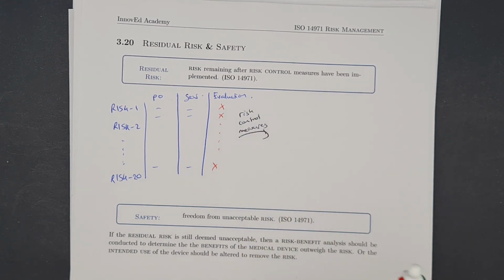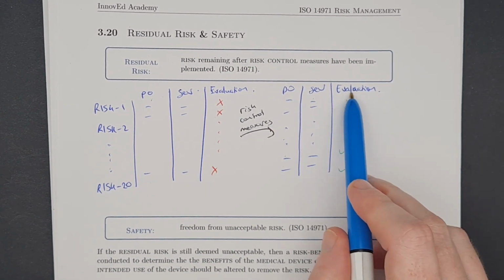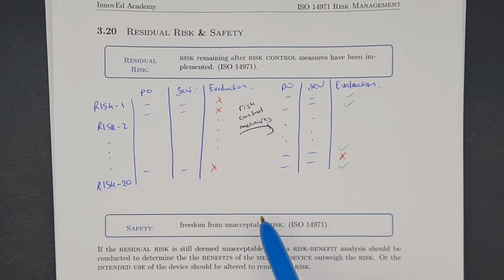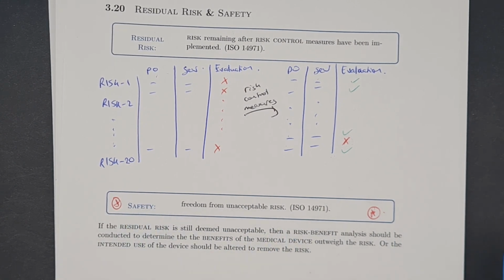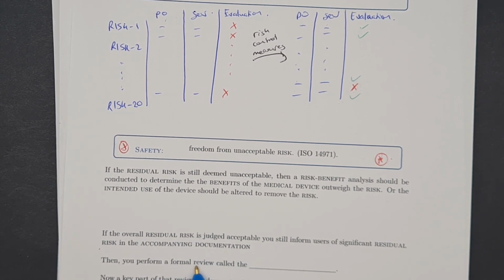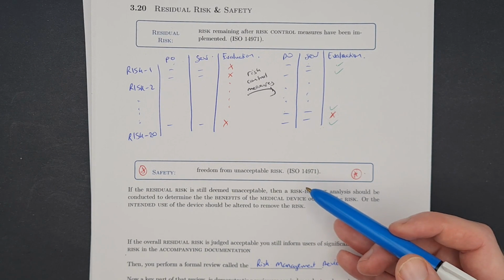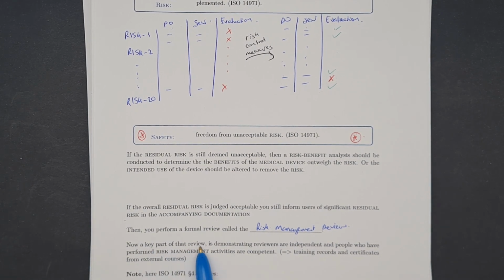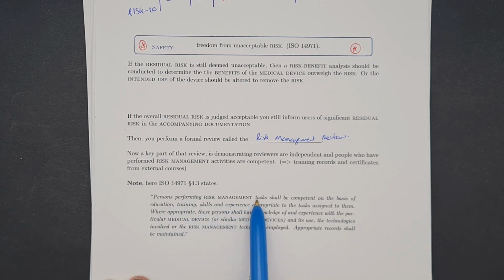Residual Risk And Safety [Part 19/20]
In this lesson we discuss the meaning of residual risk and safety per ISO 14971.